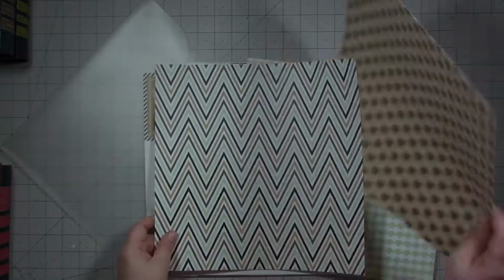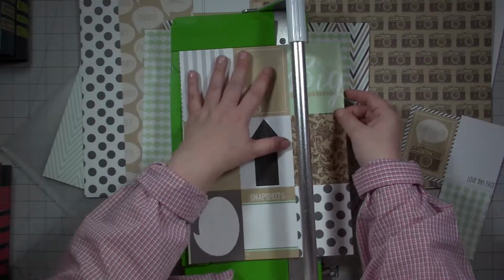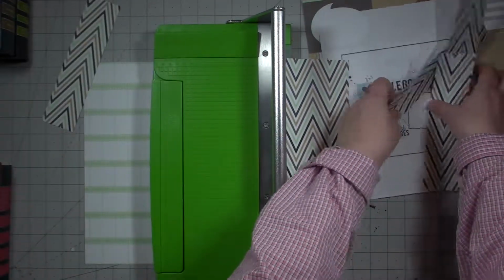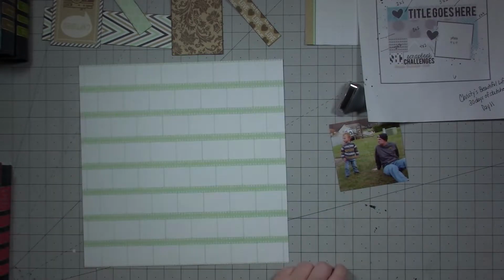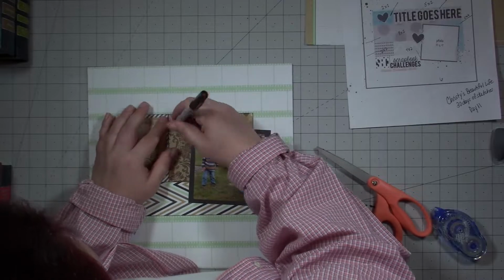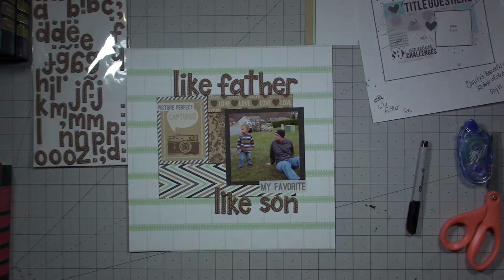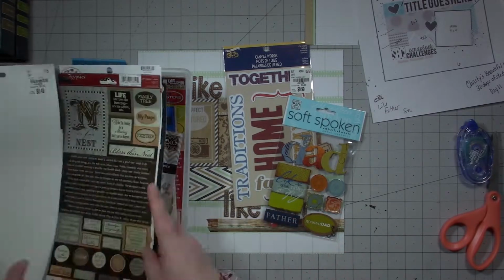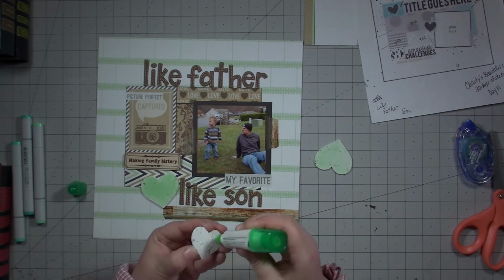Process Video 213: Scrapbook Layout: Like Father Like Son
Continuing to play along with @ChristysBeautifulLife 30 days of sketches.  This was the sketch for day 11.  I scrapped a cute picture of my brother and his son.  They are both looking to the left with the same facial expression.  I'm not sure what they were looking at, but I found the photo funny anyway.  The hardest part of this layout was picking out the papers.  Do you have any recommendations for videos I can watch on mixing pattern paper?  Would love to see them.